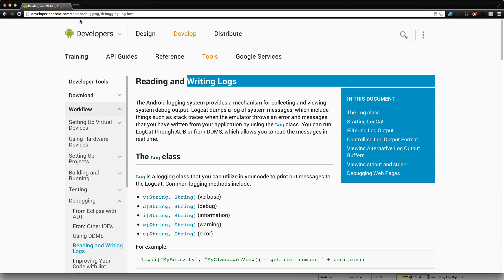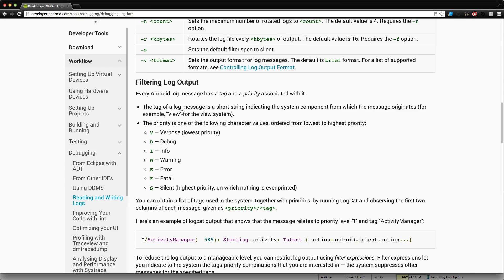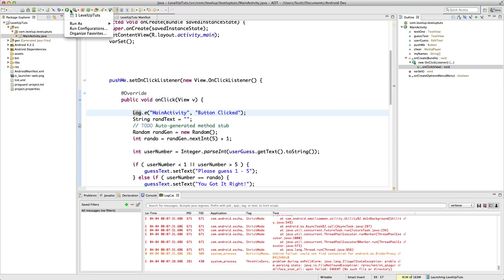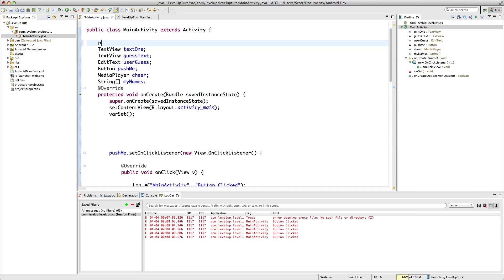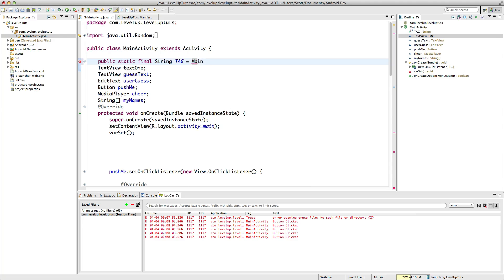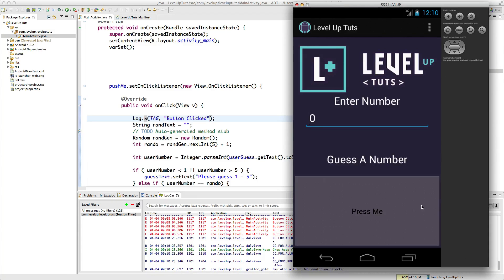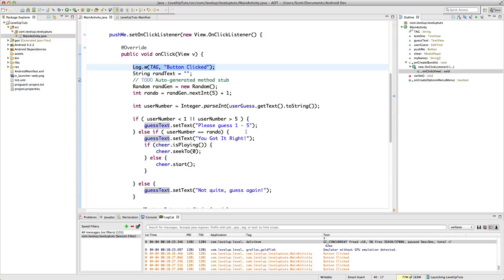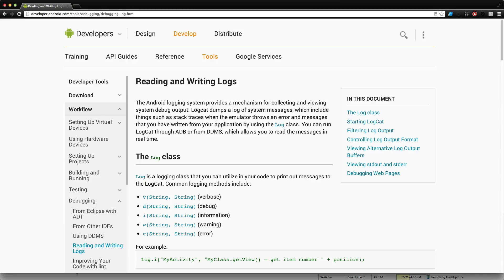Android Development Tutorials #23 - Introduction To The Log Part 2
The 23nd Android Development Tutorial in the new Android Development Tutorial series. Here we dive just a bit deeper into log messages.